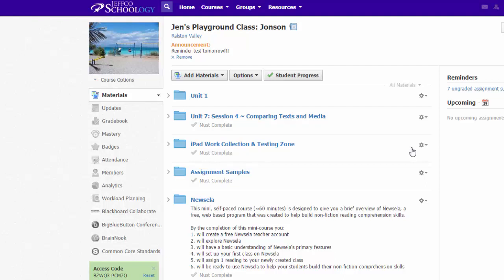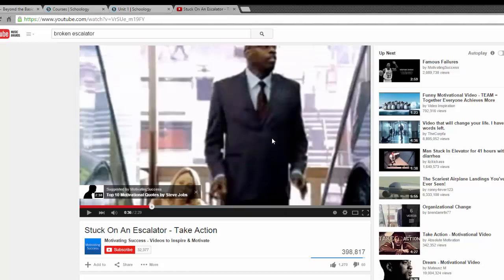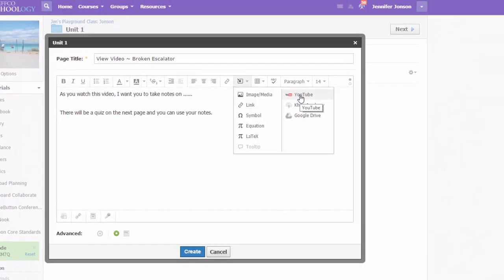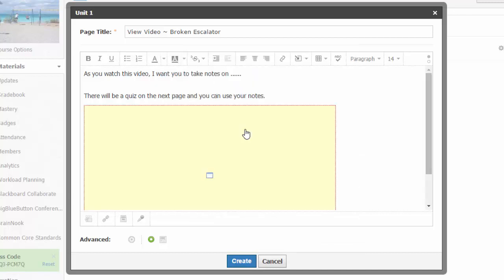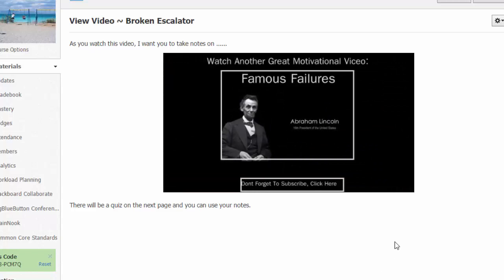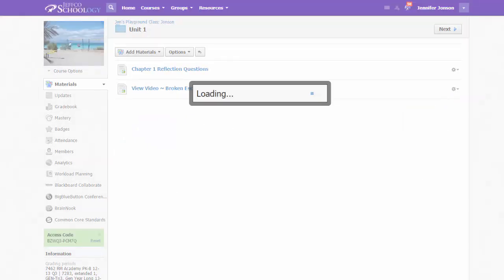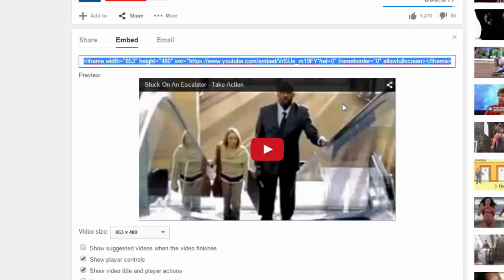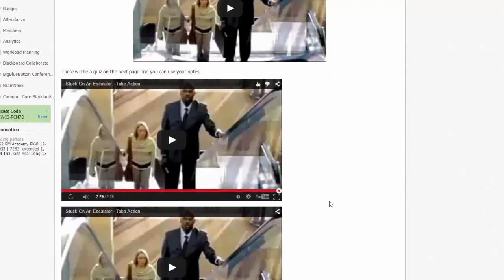Embedding YouTube Videos in Schoology (Without Related Videos)